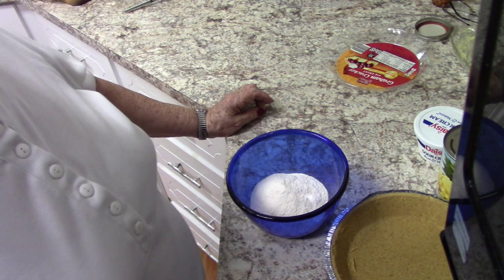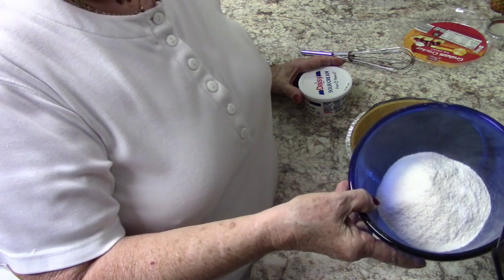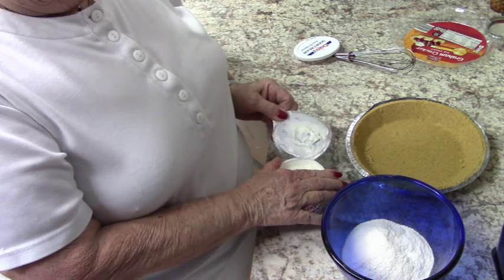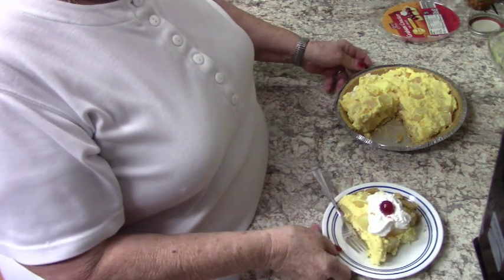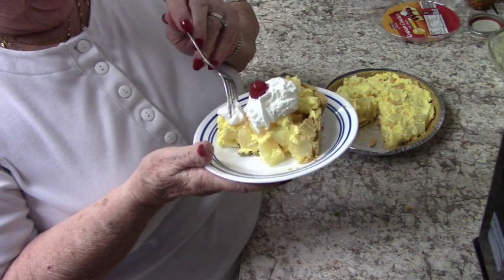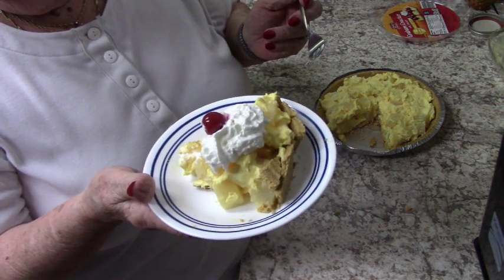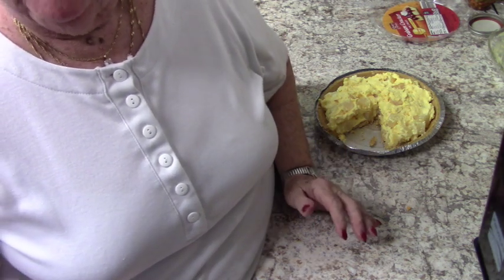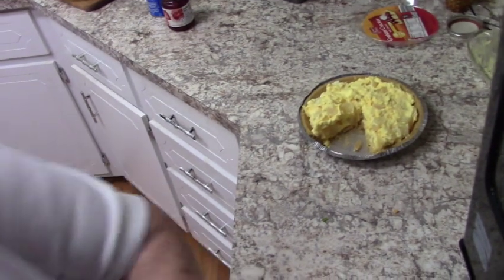Two Minute Hawaiian Pie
1 5.1 oz pk instant vanilla pudding
1 8 oz container sour cream
1 20 oz can crushed pineapple in heavy syrup
1 graham cracker crust
Mix first three ingredients together and put into crust.
Chill one hour
Can garnish with whipped cream, cherries, coconut etc.